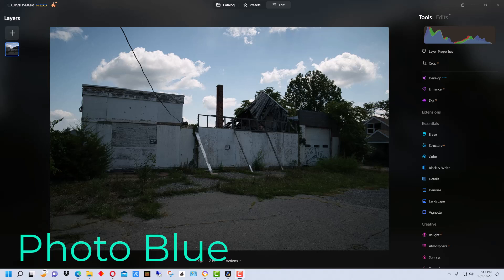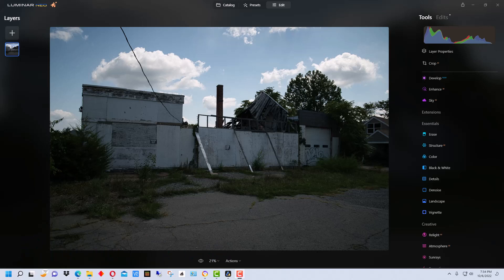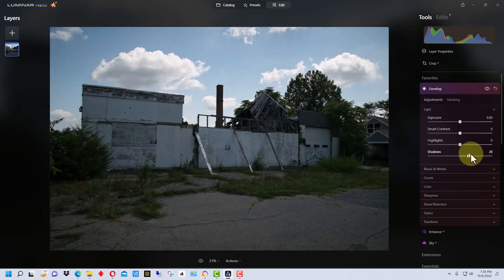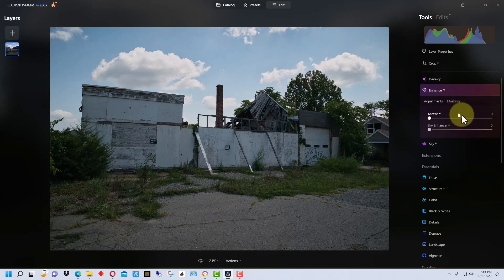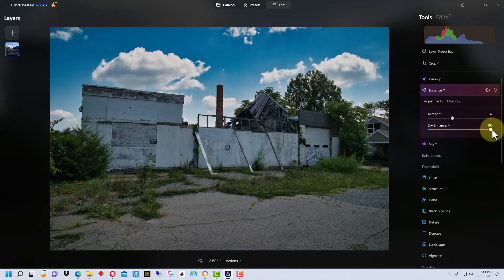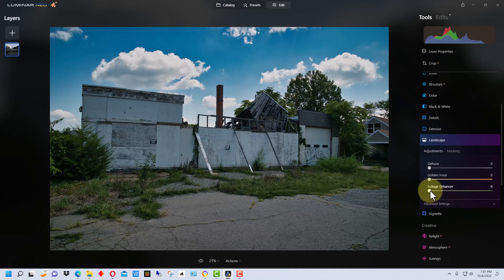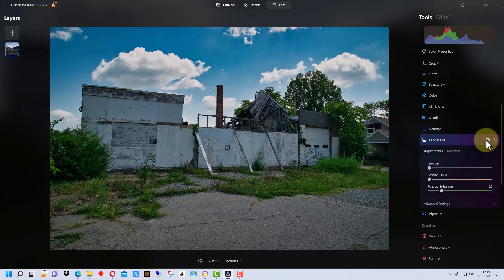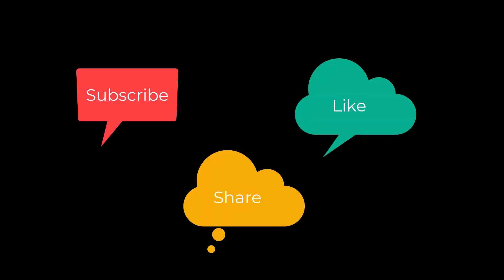Luminar Neo - Enhancing a Photo With Luminar Neo